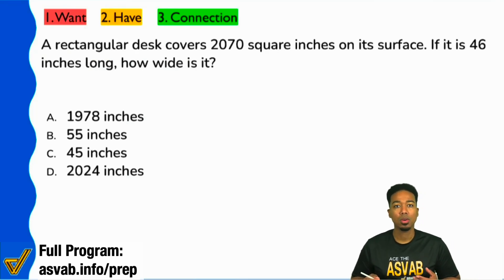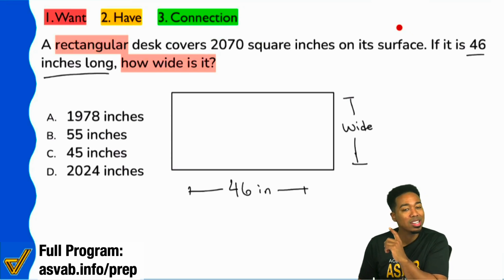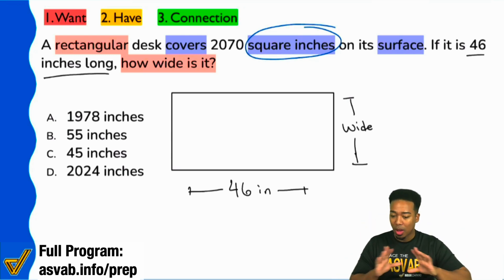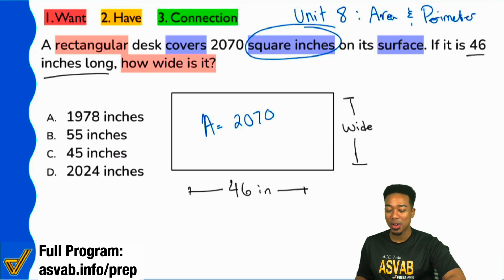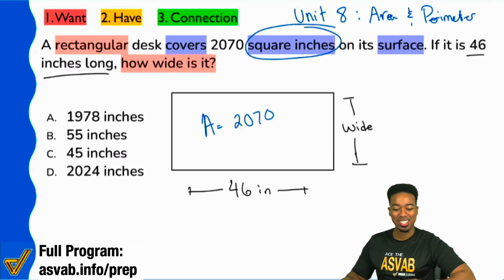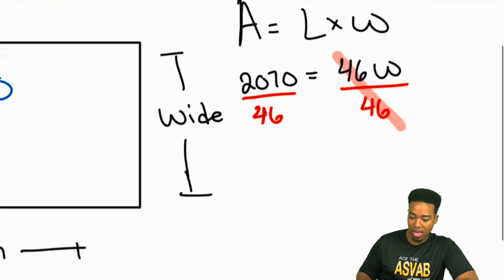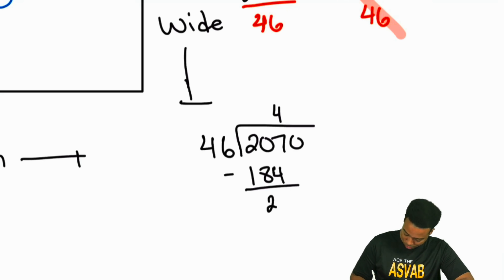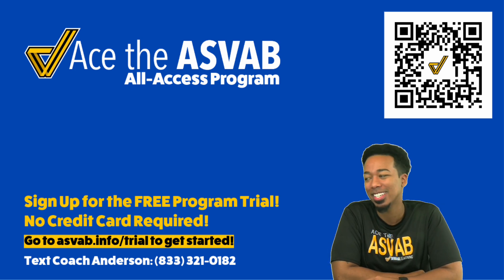ASVAB Arithmetic Reasoning: Practice Test Question - Area and Perimeter Word Problems